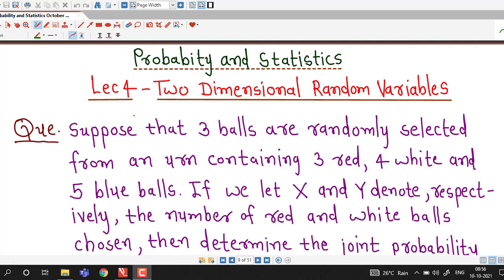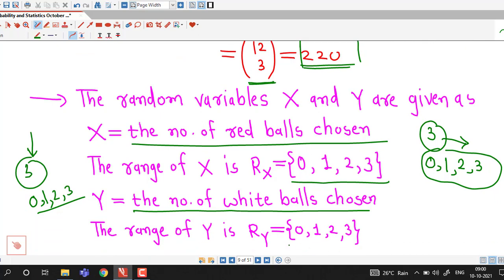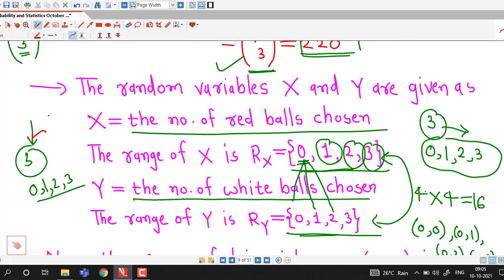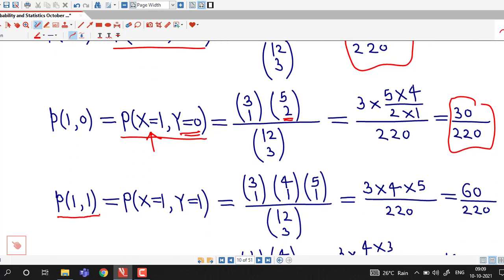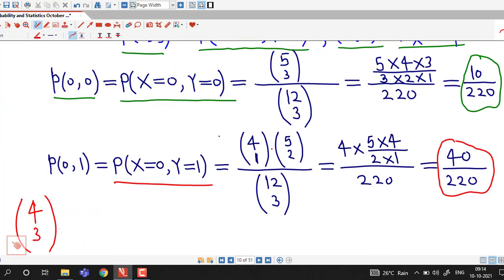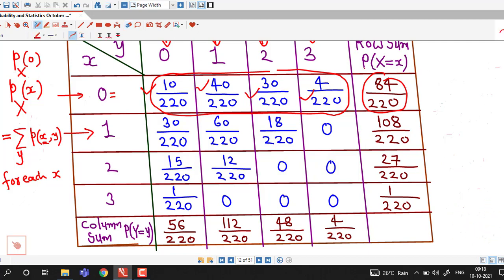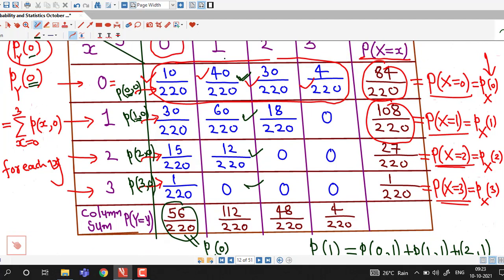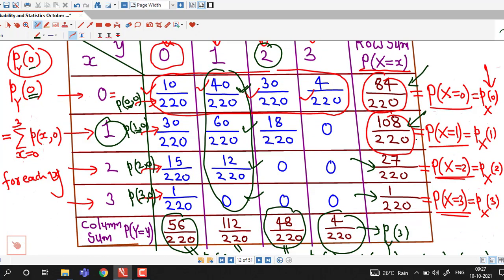Lec4/Two Dimensional Random Variables/Joint Probability Distribution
In this lecture we discuss one example on joint probability distribution of two discrete random variables.